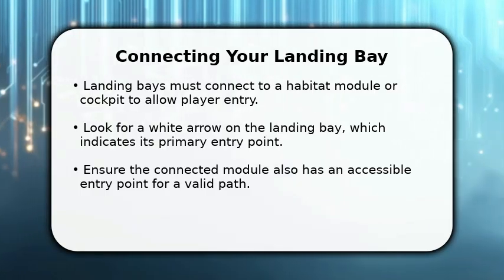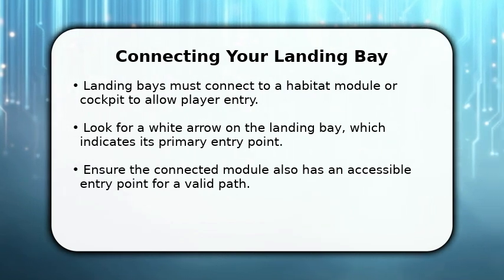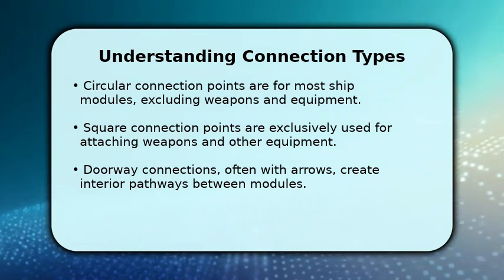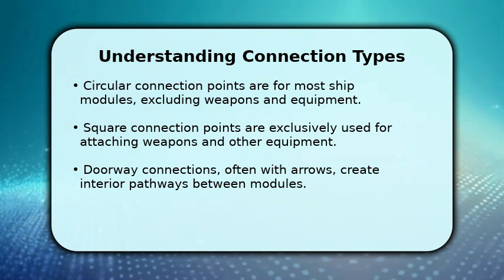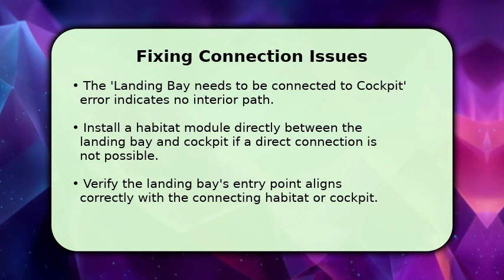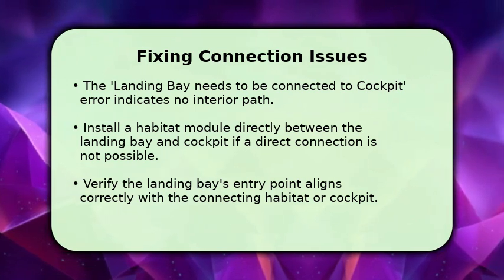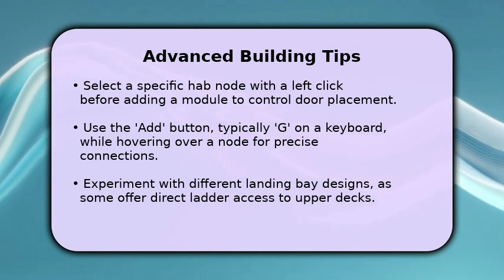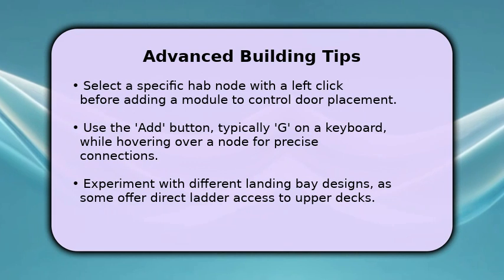How to Connect Landing Bay to Cockpit in Starfield (NEW 2025)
▸ (t) In this video, we will show you how to connect the landing bay to the cockpit in Starfield. This feature is new in the game and may be confusing for some players. We will provide step-by-step instructions on how to do it correctly. Additionally, we will cover any potential issues that may arise during the process.